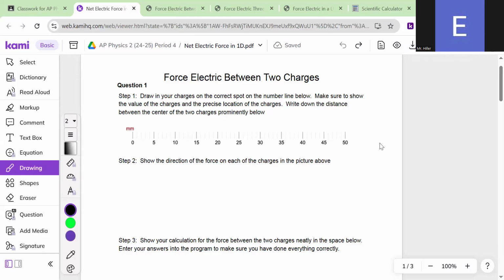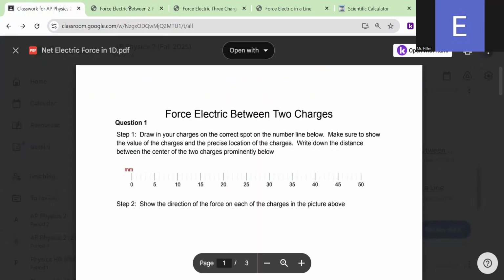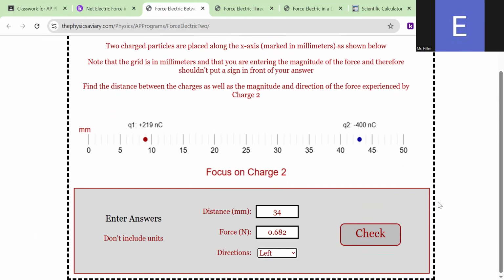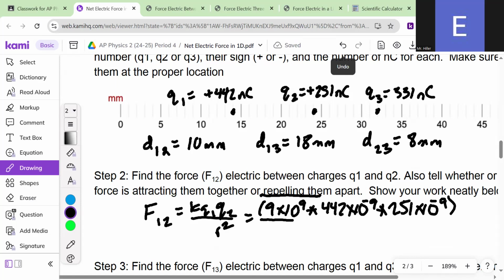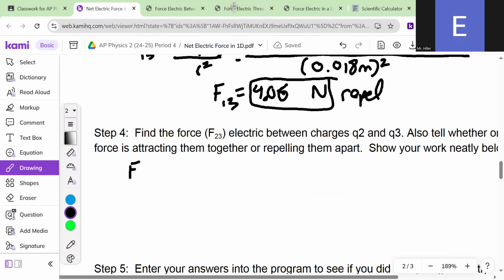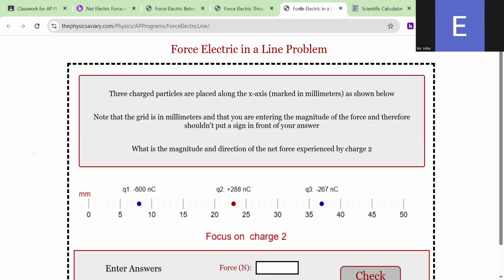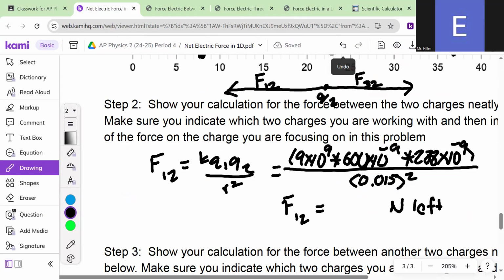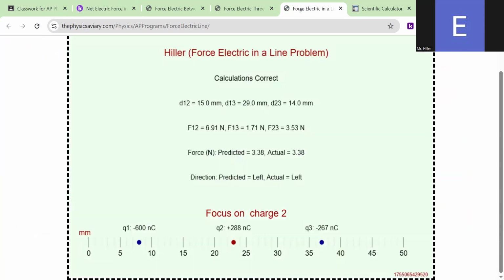Net Electric Force in 1D Tutorial